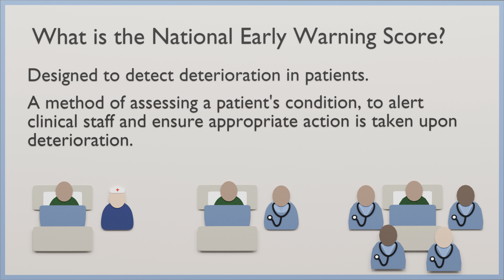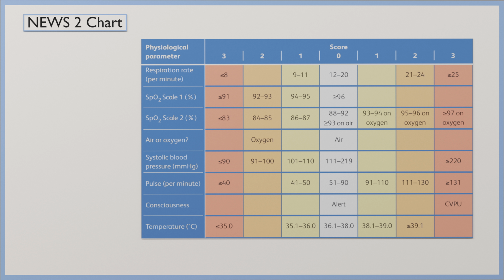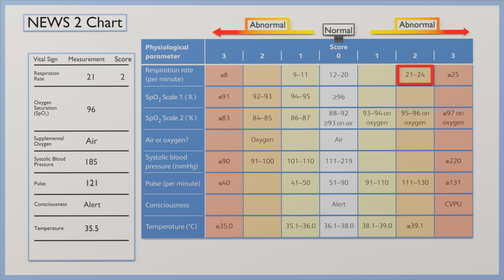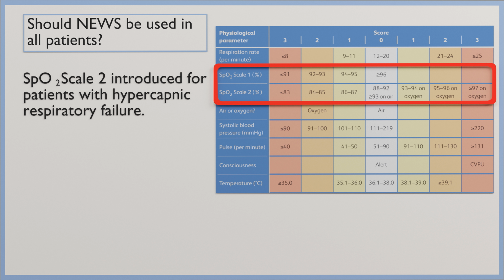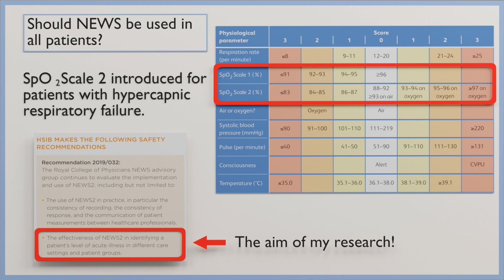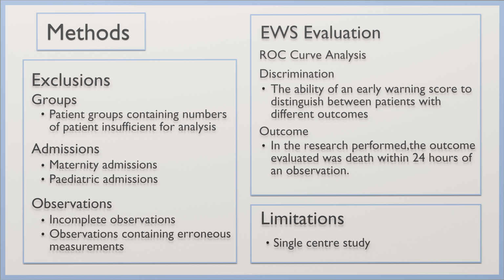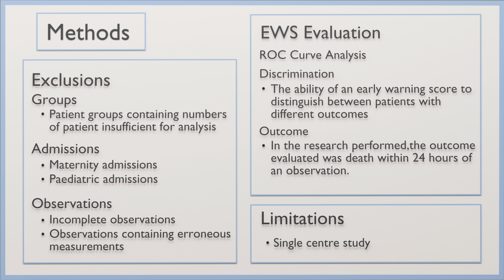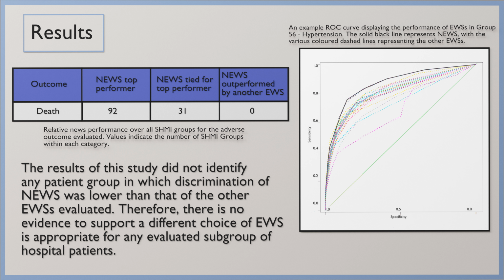Detecting Patient Deterioration: Evaluation of the National Early Warning Score 2 (NEWS2)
NEWS2 is used throughout hospitals in the UK to detect patient deterioration. This research aims to ensure that it is the appropriate tool to detect deterioration within patients with a variety of conditions and ailments.